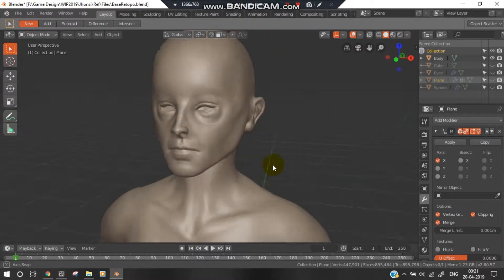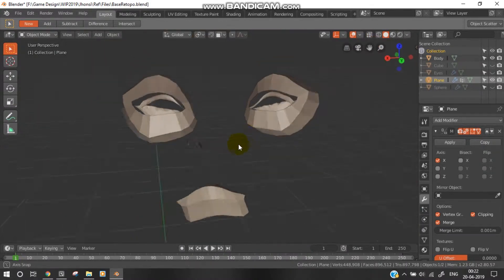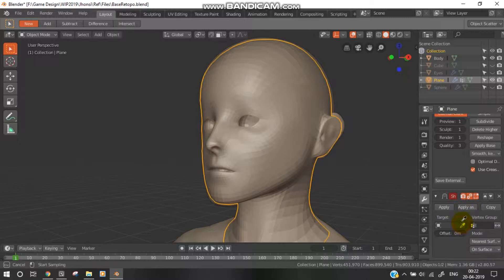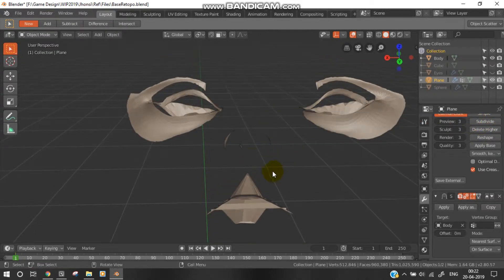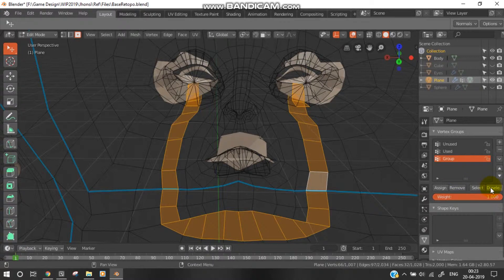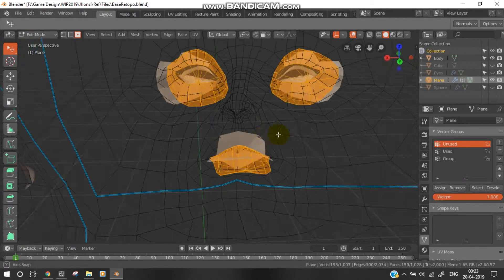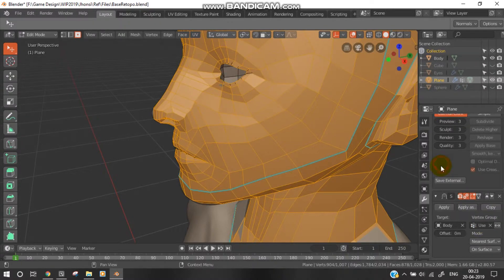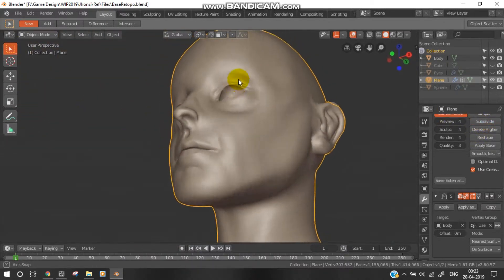Shrink wrap Modifier Problem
Short Tutorial on some we mistake we all(me mostly) make. While Retopo Process